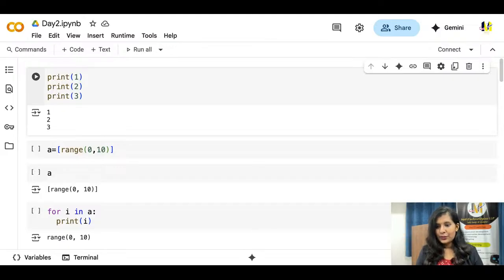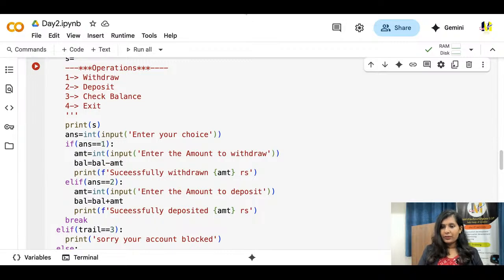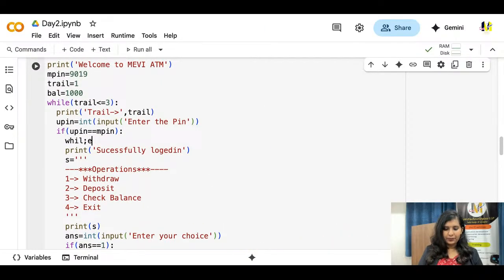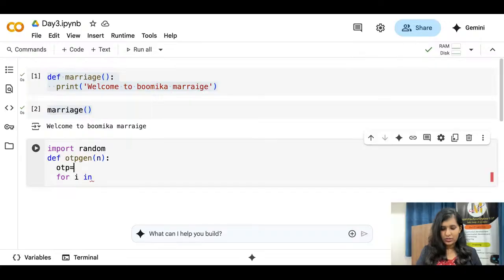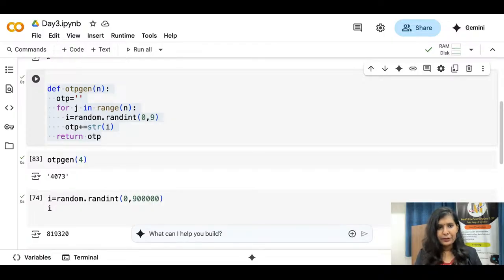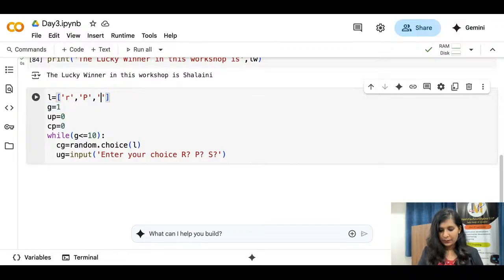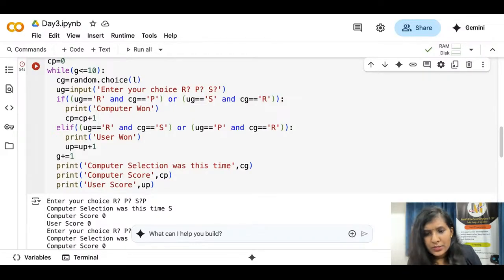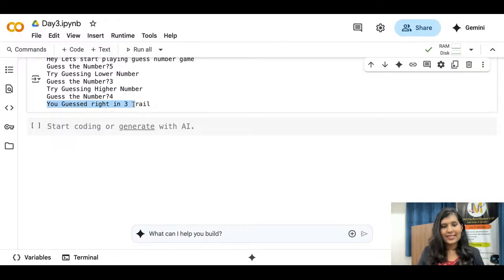💻 Python 5 Day Live workshop! | Random, Datetime, Math Modules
📜 YouTube Description:
🚀 Join us LIVE for an exciting Python hands-on session this Raksha Bandhan Special 🎉!
Today’s topics are fun, beginner-friendly, and perfect for learning while creating real-world mini-projects.

📌 What we’ll cover today:

🎲 Using the random module – OTP Generator, Dice Roll, Quiz Maker

⏳ Working with datetime – Current Date & Time, Age Calculator

➕ Basic math operations – Exploring the math module

🔐 Random Password Generator – Secure & customizable

🧠 Simple Quiz App – Random shuffling for fun challenges

🎁 Lucky Draw Script – Festival special winner picker

🎯 Festival Special: Celebrate Raksha Bandhan with us while learning coding!

📅 Class Time: 7:30 PM
⏳ Link by: